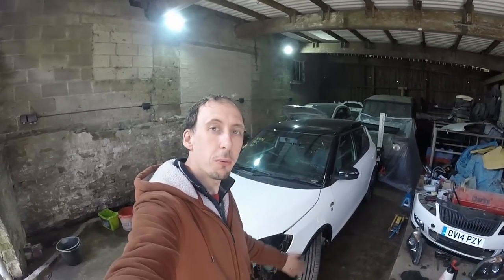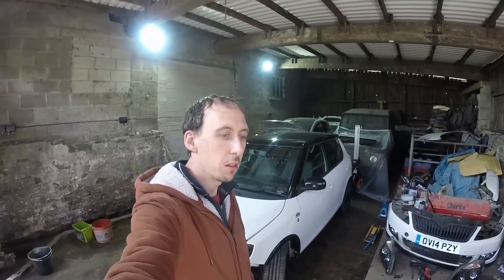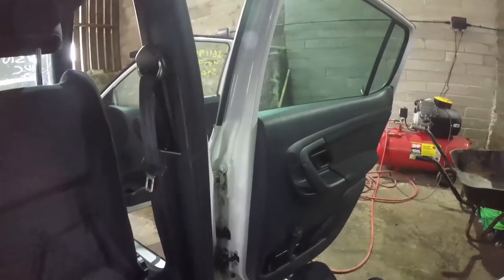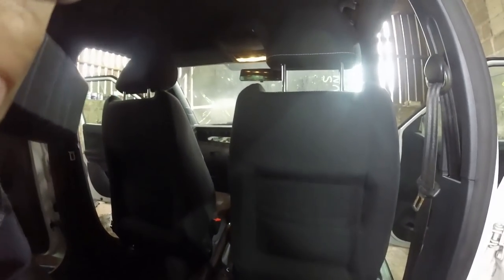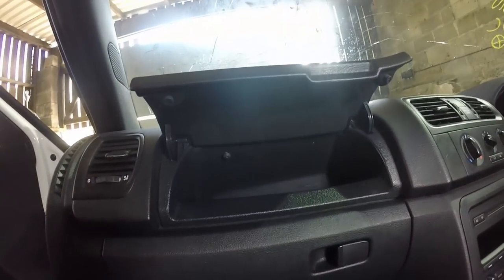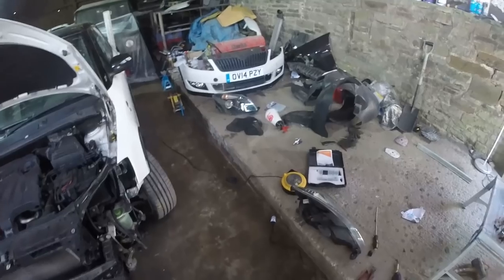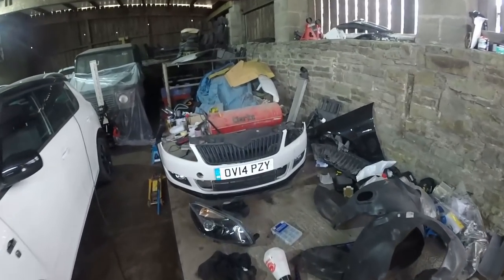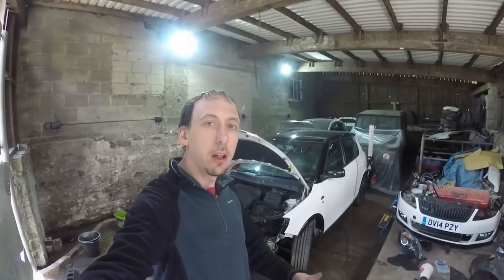2014 Skoda Fabia Monte Carlo - Interior Finished! Can We Repair These Headlights!!!!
In today's video we replace both front airbags and both front seat belts, that completes the interior!  We also attempt a repair on the headlight tabs, hopefully it works!!!